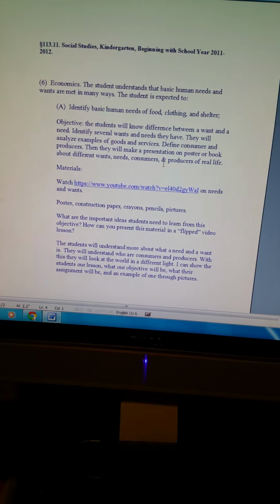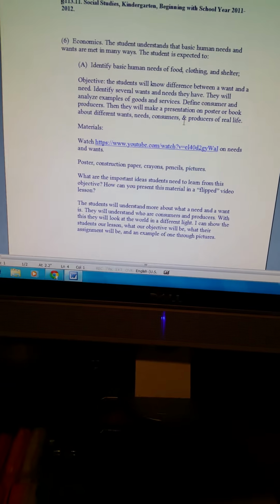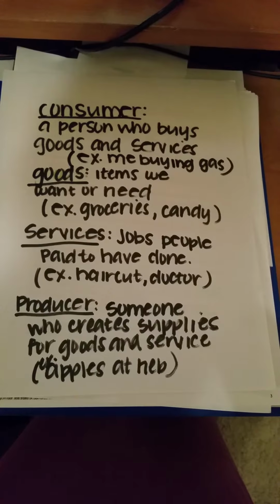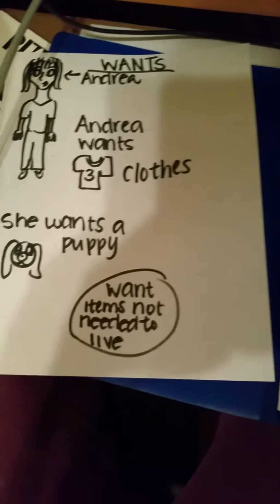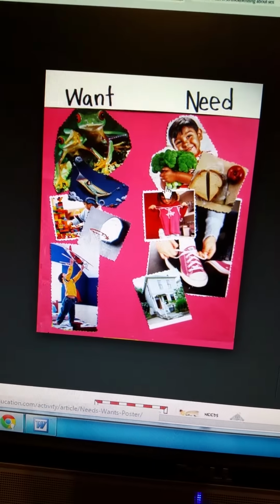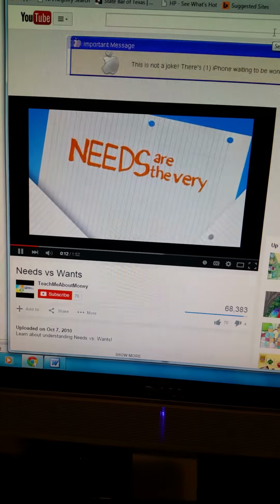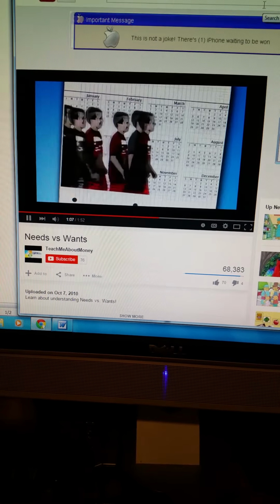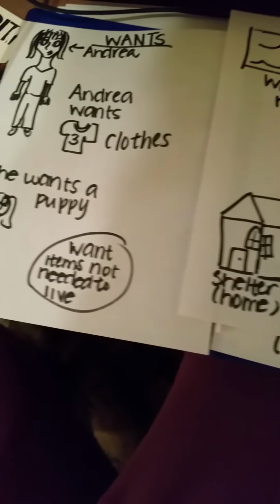Wants and needs economics for first grade